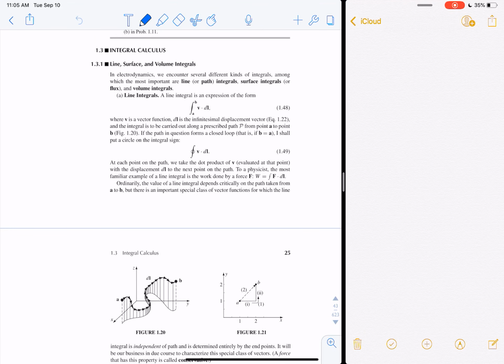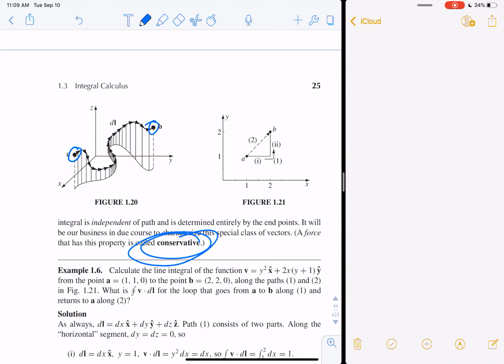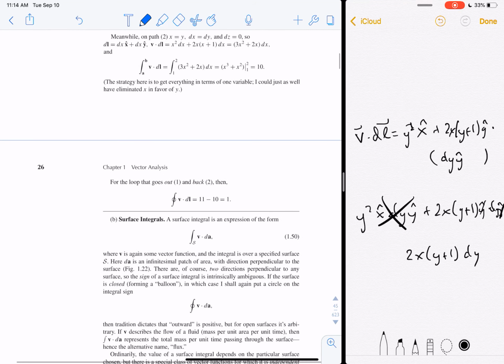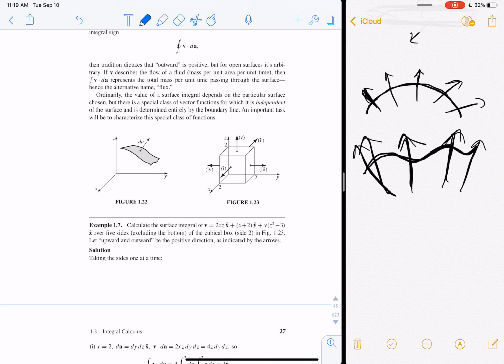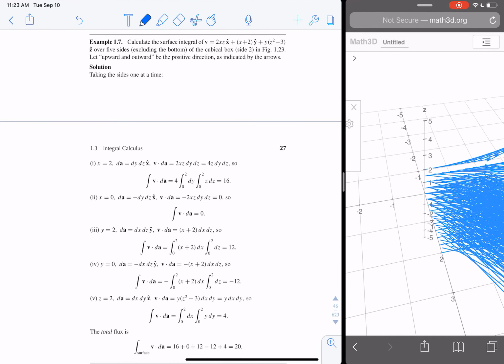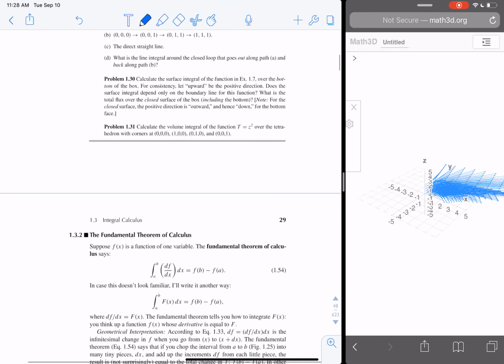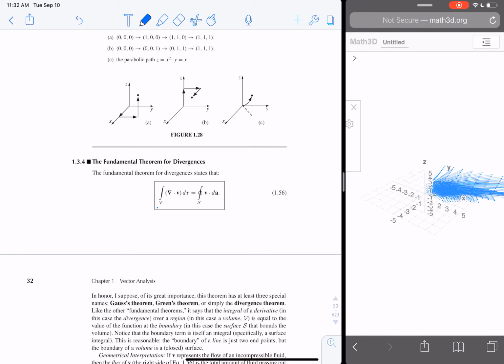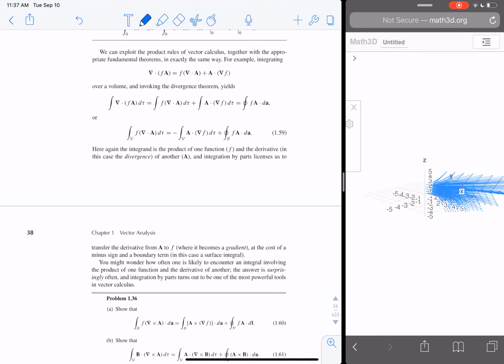Griffiths E&M - 1.3